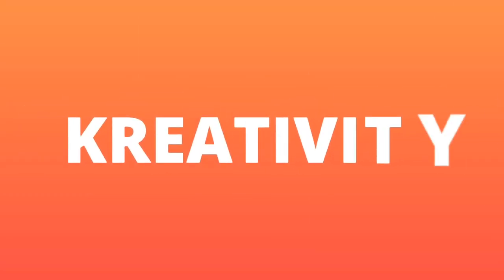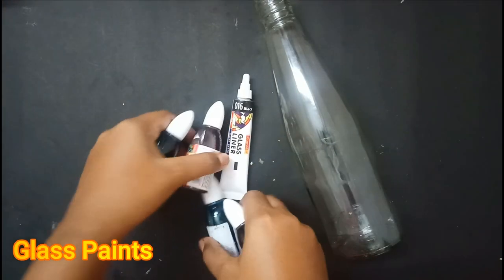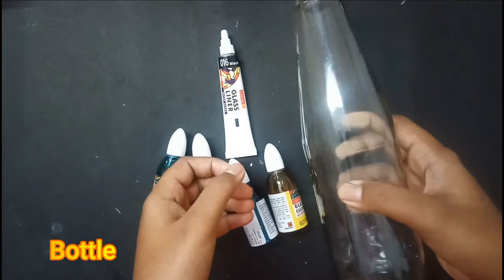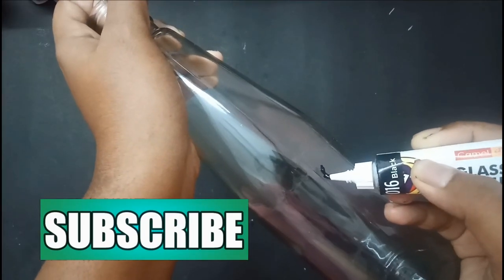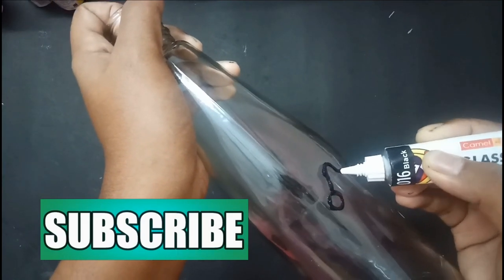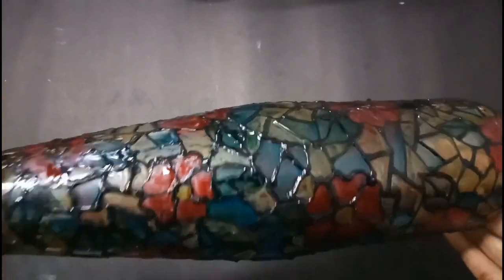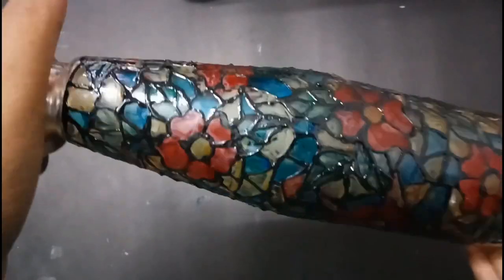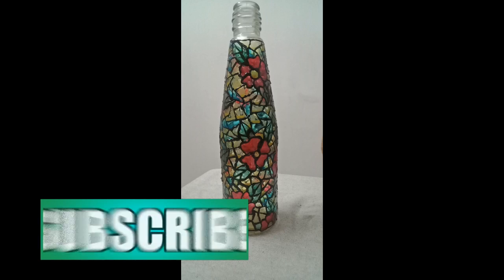STAINING A SIMPLE BOTTLE INTO AN ATTRACTIVE ARTIFACT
MATERIALS REQUIRED.
1. Solvent based glass paint
2. Black glass outliner
3. Bottle